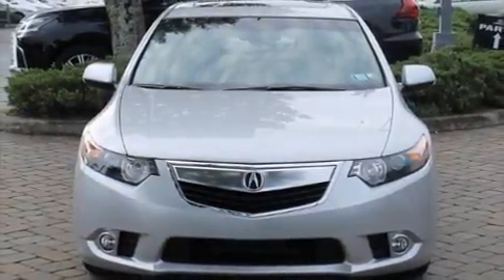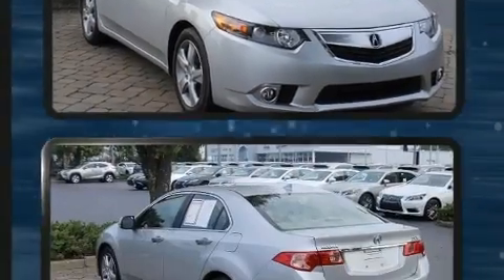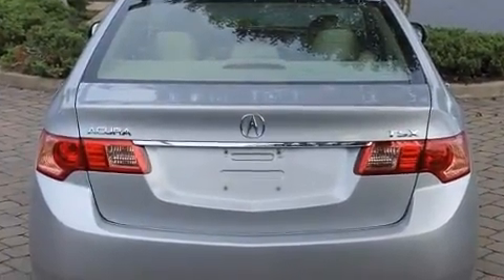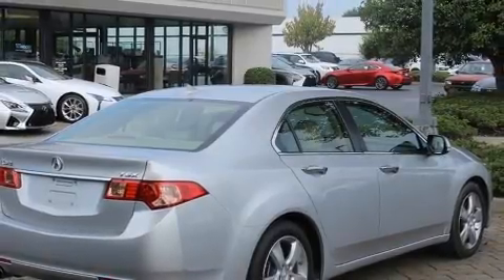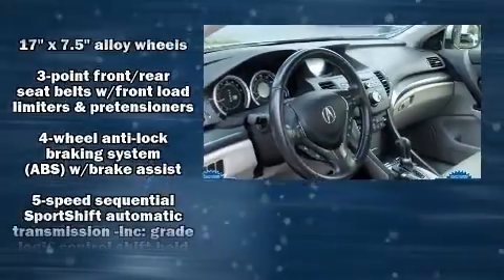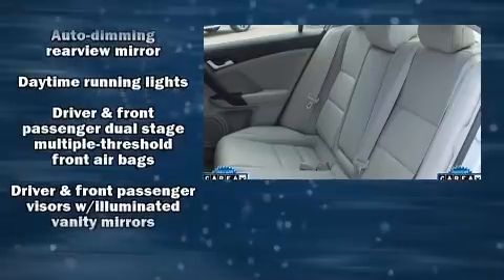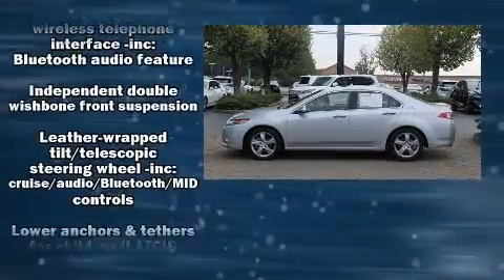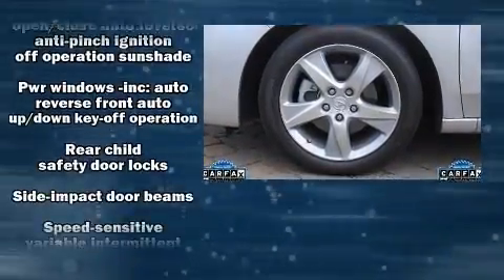2013 Acura TSX 5-Speed Automatic in Greenville, SC 29607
Climb inside the 2013 Acura TSX. This 4 door, 5 passenger sedan just recently passed the 20,000 mile mark! It features an automatic transmission, front-wheel drive, and a 2.4 liter 4 cylinder engine. It includes leather upholstery, a power seat, an outside temperature display, front fog lights, power windows, remote keyless entry, cruise control, and more. Everything is where it ought to be, from the dashboard controls to the door locks and window controls. For drivers who enjoy the natural environment, a power moon roof allows an infusion of fresh air. You and your passengers will enjoy the stereo system, which includes a CD player with MP3 capability, steering wheel mounted audio controls, and 7 speakers, providing excellent sound throughout the cabin. Take assurance in side curtain airbags, providing head protection in the event of a severe collision. We have the vehicle you've been searching for at a price you can afford. Stop by our dealership or give us a call for more information.